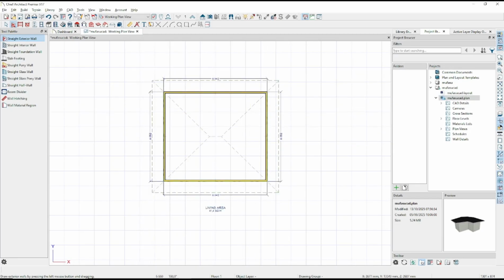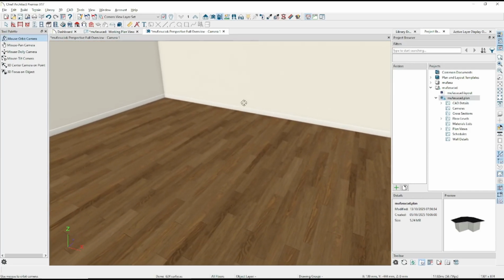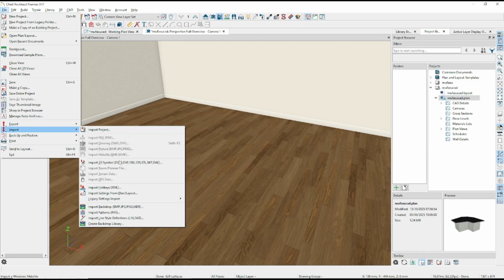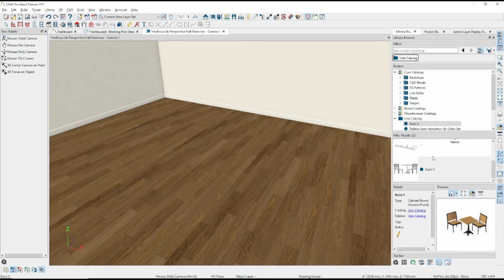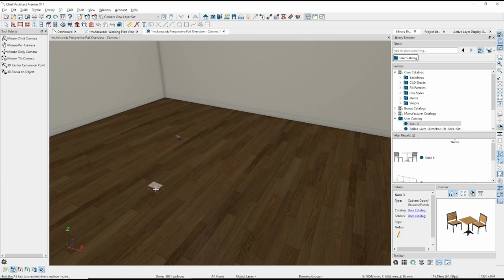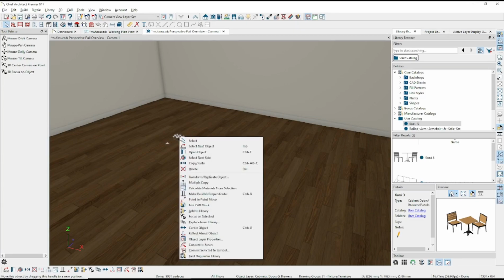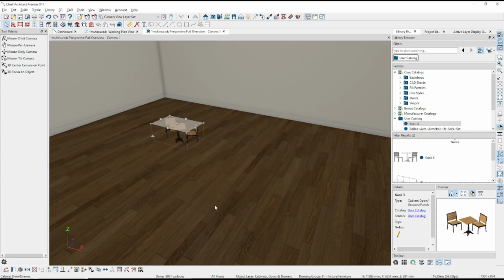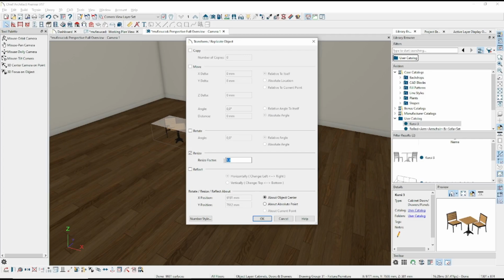How To Add Furniture In Chief Architect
Learn how to add furniture in Chief Architect with our step-by-step guide. Easily design your space and bring your vision to life today!